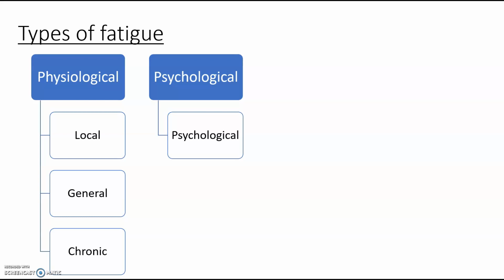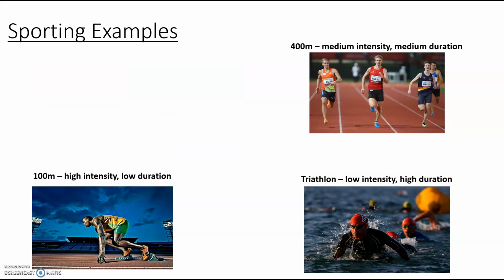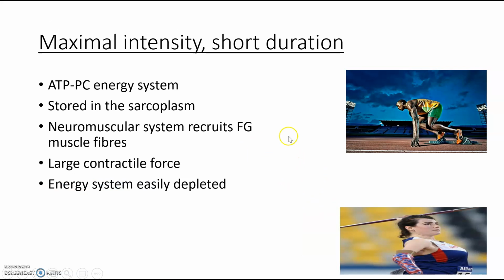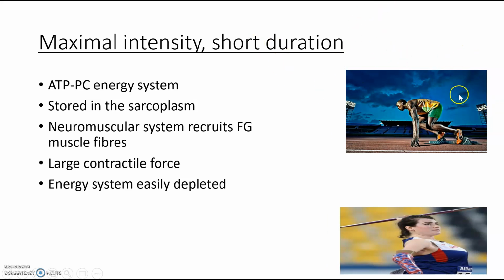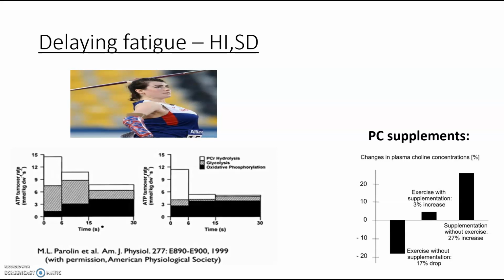2.3 fatigue and recovery 1